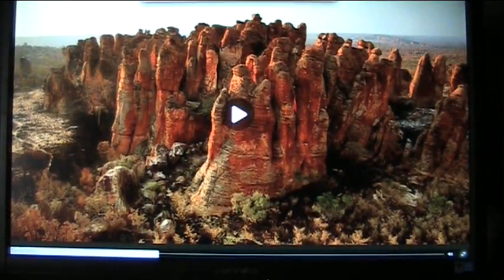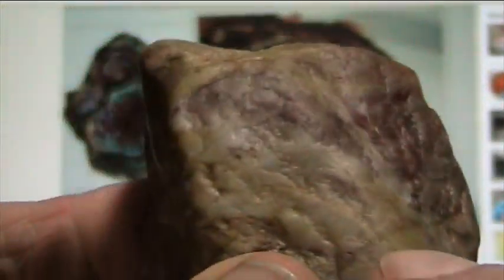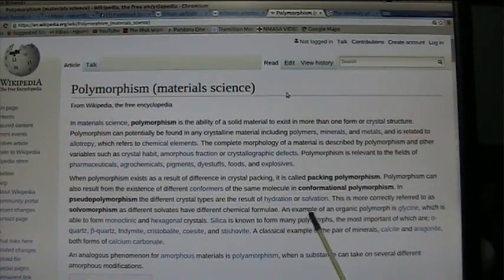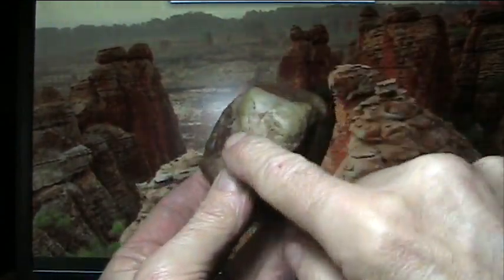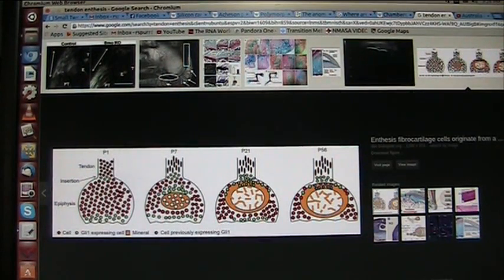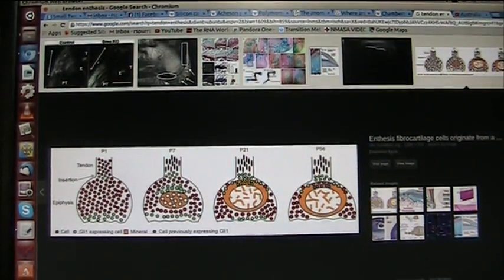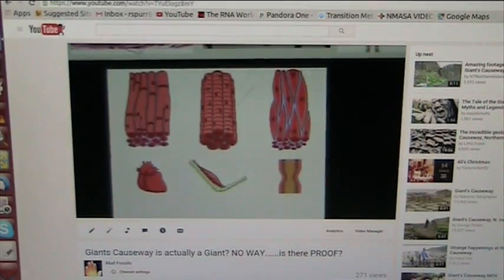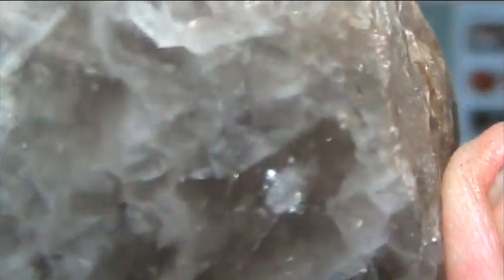Giants bloody death created Australian RED features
Muscle and Tendon and Blood OH MY! Australia is drenched in the blood of an ENGLISHMAN or maybe an Aborigine But blood it is ...absolutely blood...chemically provable... NO DOUBT. Opals are the result.